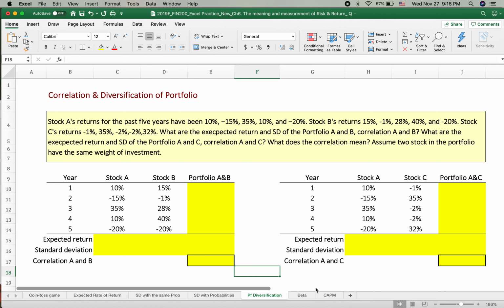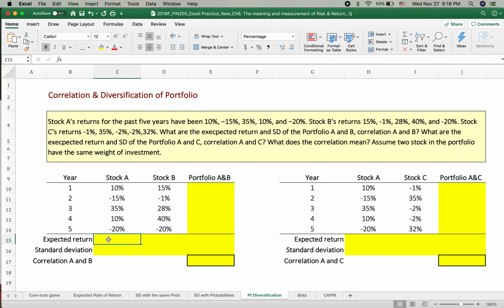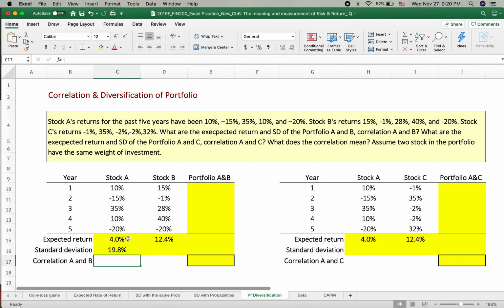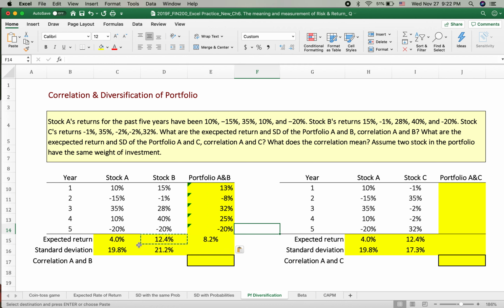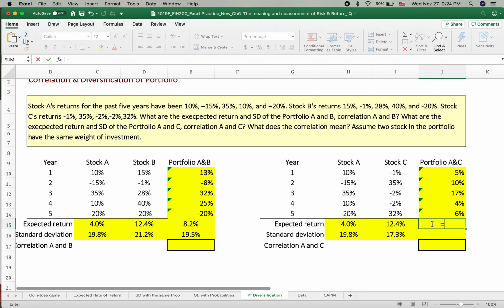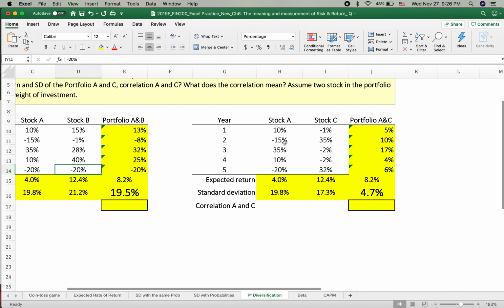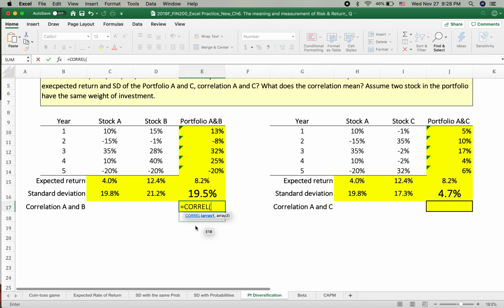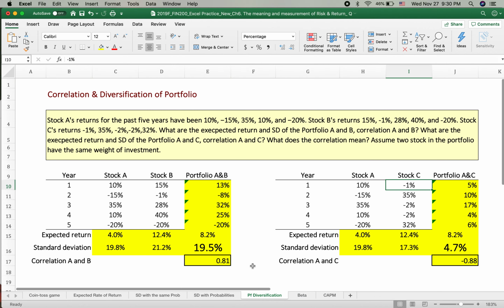Professor Paul Ahn_Principles of Finance_Risk & Return. Correlation & Diversification of Portfolio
Principles of Finance_Risk & Return. Correlation & Diversification of Portfolio